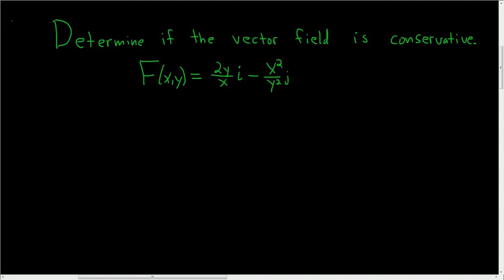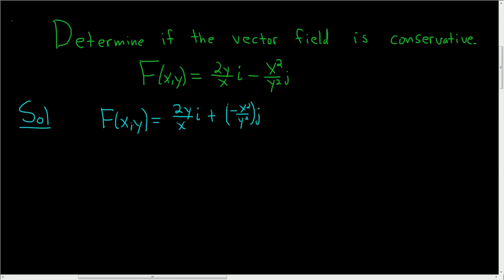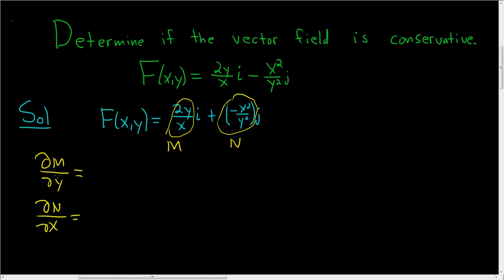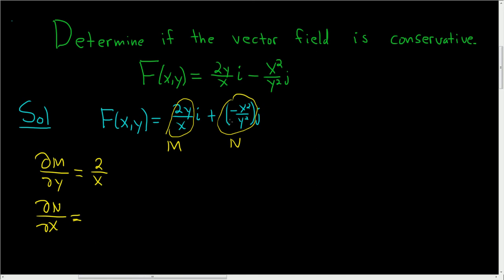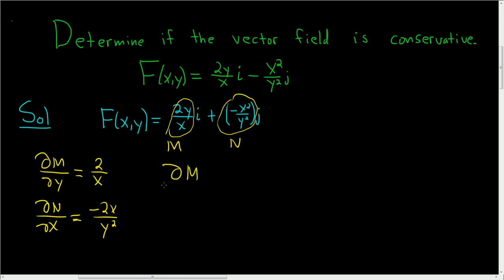Determine if the Vector Field F(x, y) = (2y/x)i - (x^2/y^2)j is Conservative